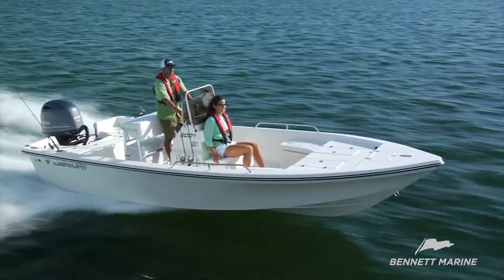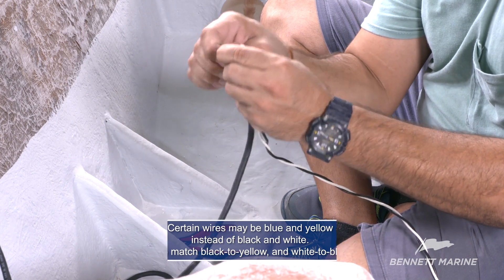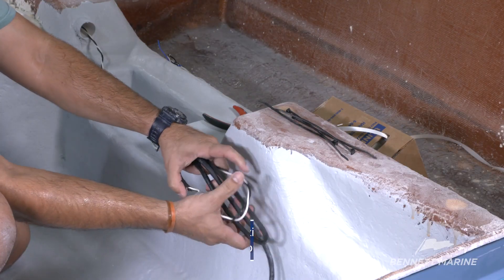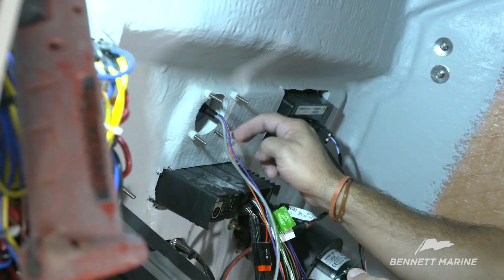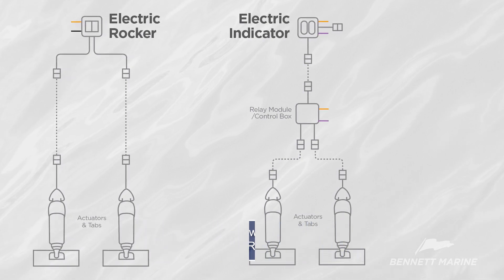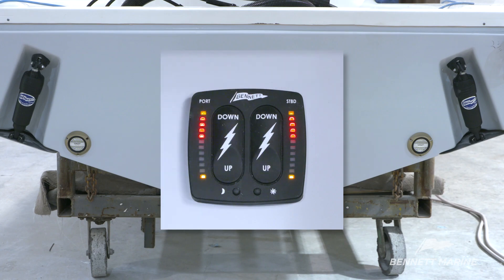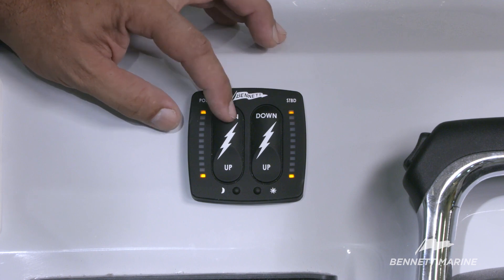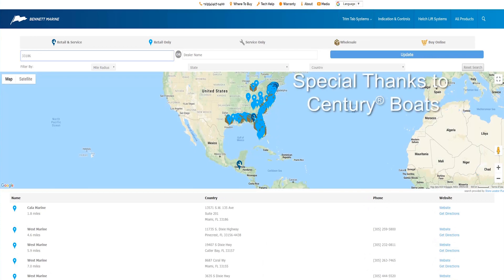BOLT Electric Trim Tab System Install - Part 2 (Helm Control Rigging)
This video covers the helm control rigging of a BOLT electric trim tab installation. Don't miss part 1 for the trim tab installation. Special thanks to Century Boats and the Yamaha video crew.